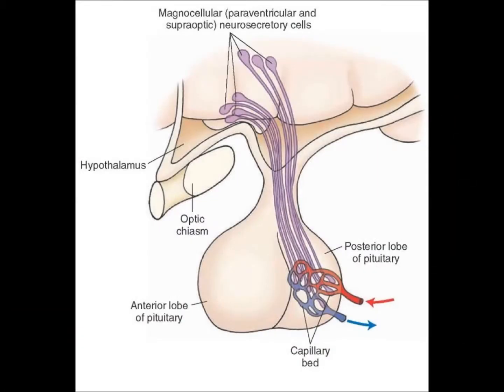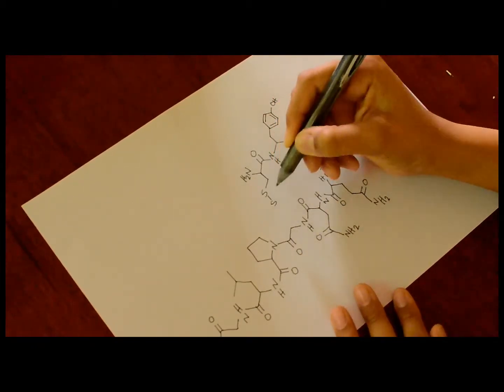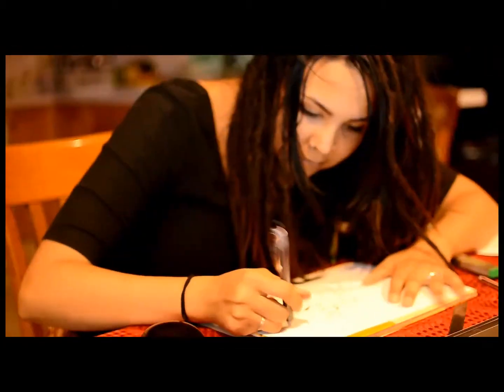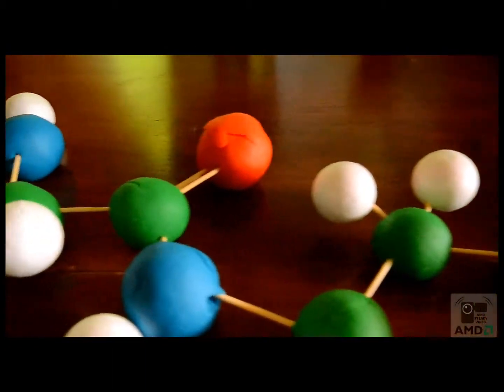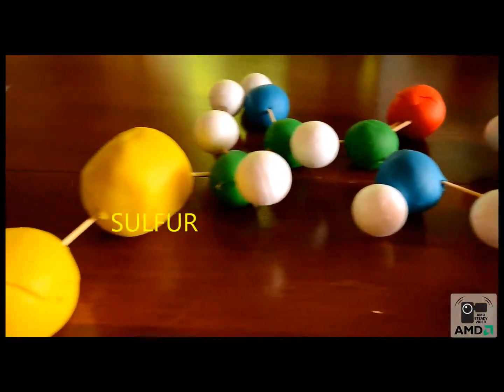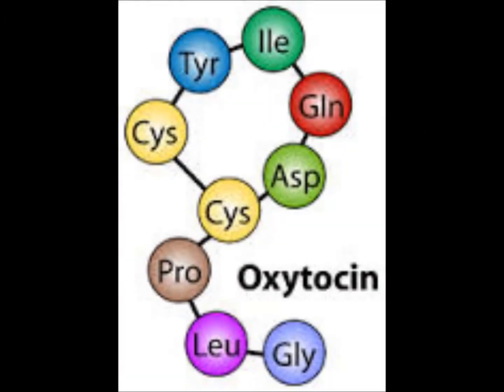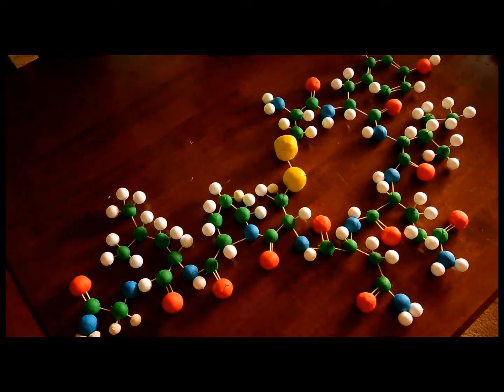Oxytocin CHEM1090 Vlog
43210888